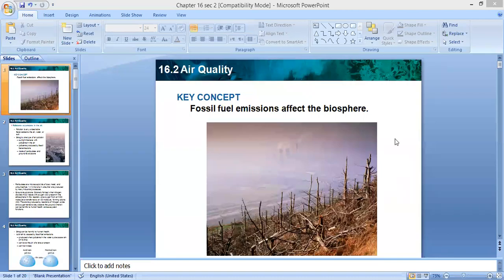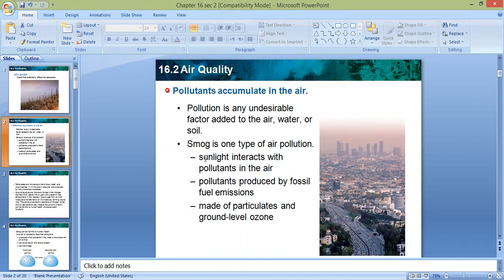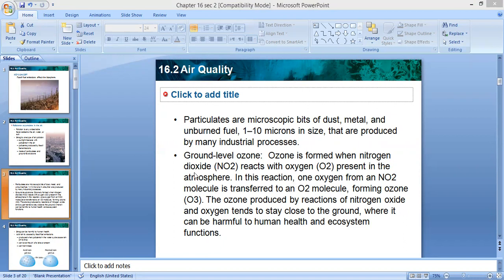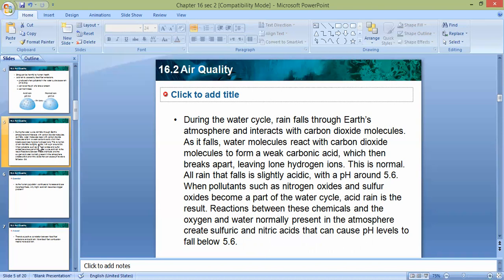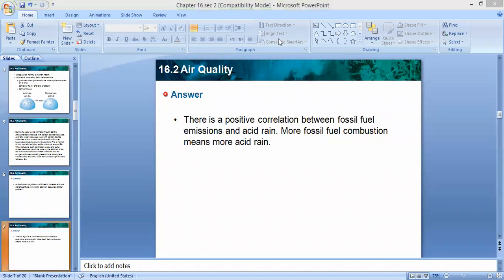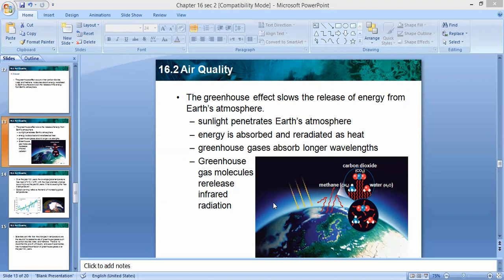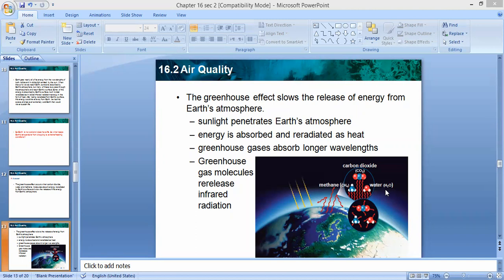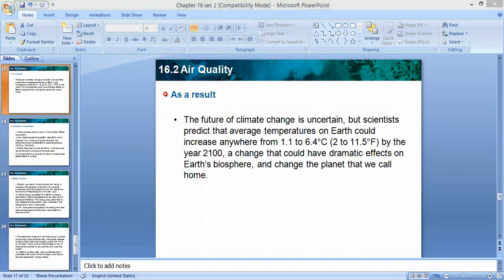Complete Chapter 16 sec 2 Air Quality